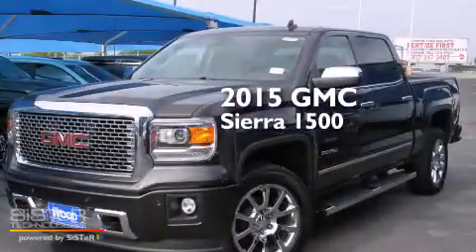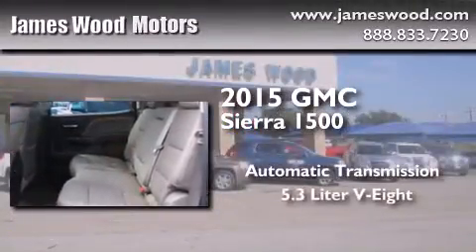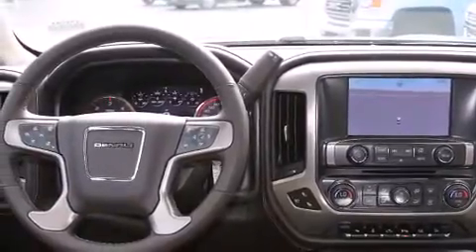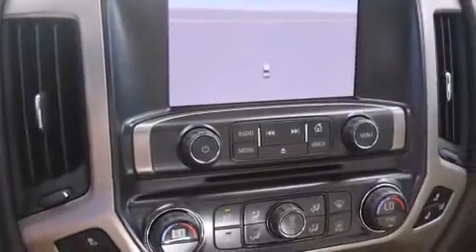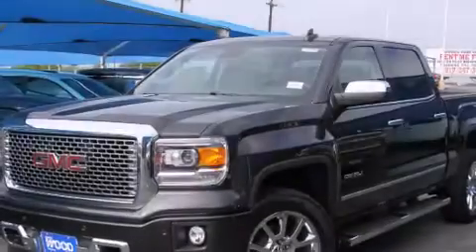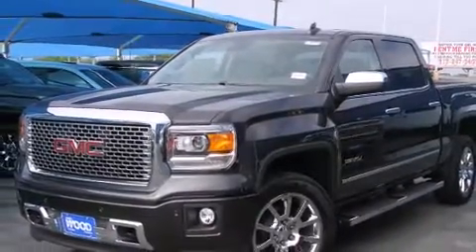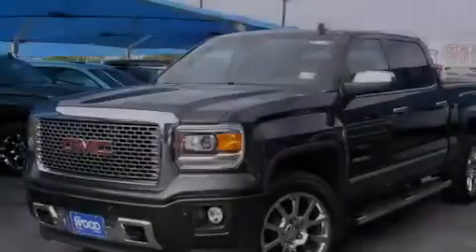2015 GMC Sierra 1500 Denton TX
We've been honored to serve the Decatur TX area , we promise that your experience at our dealership will exceed your expectations ! Year : 2015 Make : GMC Model : Sierra 1500 Engine : 5.3L 8 Cyl. Fuel Injected Trans . : 6-Speed Automatic Exterior : Iridium Metallic Miles : 10 James Wood Motors US Hwy 287 South Decatur , TX 76234 Welcome to James Wood - your source for quality new and used cars from Buick , Cadillac , Chevrolet , GMC , Hyundai , and Pontiac . With two north Texas locations to serve you - Decatur and Denton - our new new used car sales force is ready to assist with your next new or used car purchase . We have a large inventory of new and used cars ready for delivery today . Proudly serving the Dallas and Fort Worth Metroplex ! The James Wood Auto Group's business philosophy is to provide our customers with quality Chevrolet , Pontiac , Hyundai , Buick , GMC , and Cadillac cars , trucks and SUVs , but also provide great value and service . We are celebrating 30 years in the automotive business in the Dallas - Ft . Worth , Texas area , and it is our policy to treat every visitor that enters our Chevy , Pontiac , Buick , GMC , Hyundai , and Cadillac dealership doors as an honored guest without exception . The bottom line is we work hard every day to provide a friendly and professional sales experience for the car or truck buyer , quotes Mr . Wood . Every customer deserves that and we guarantee that you’ll find it at the James Wood dealerships . 2015 GMC Sierra 1500 Decatur TX